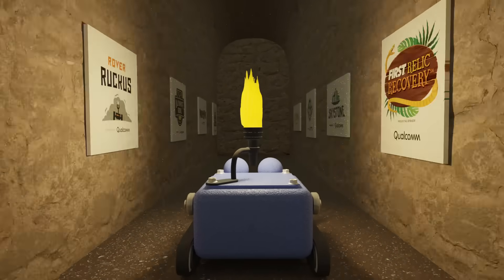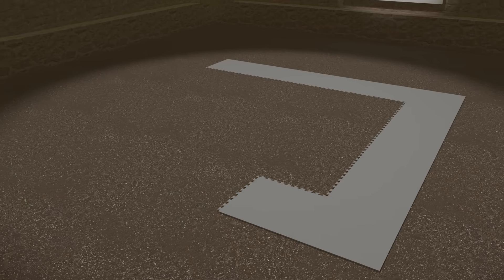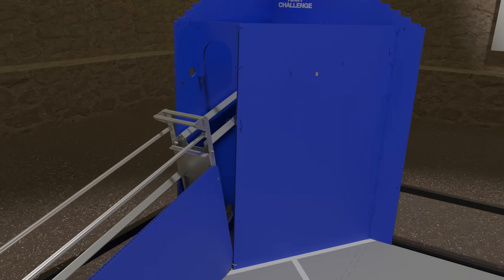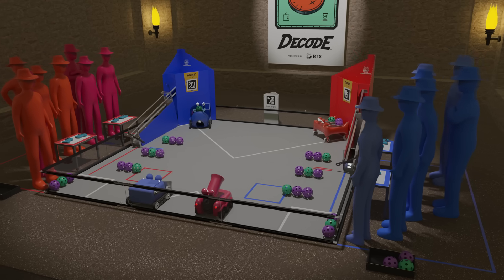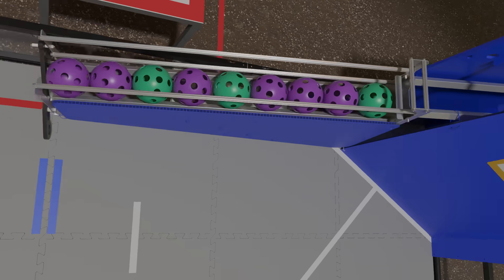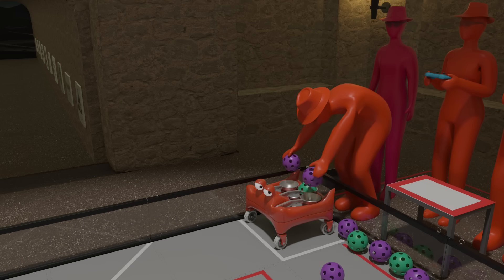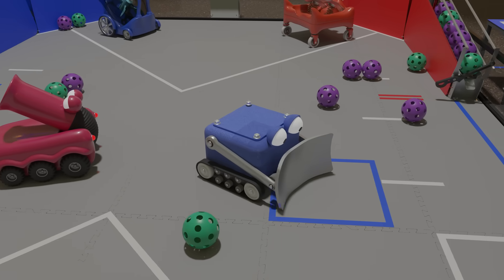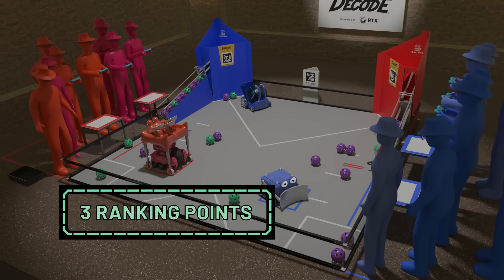2025-2026 DECODE presented by RTX Game Animation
Watch the 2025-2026 game animation to see how your team will unlock mysteries and uncover the future in DECODE presented by RTX.

Please do not re-host or redistribute content posted by FIRST. All are welcome to post links to our content as long as the content itself remains on FIRST servers.